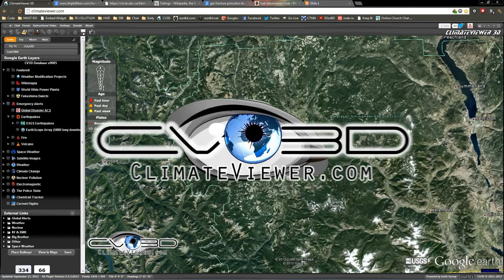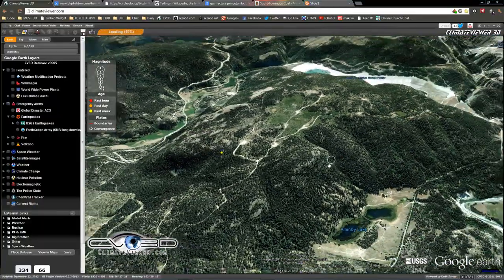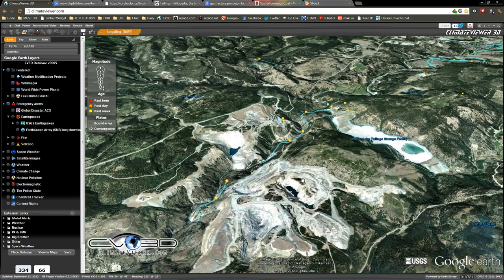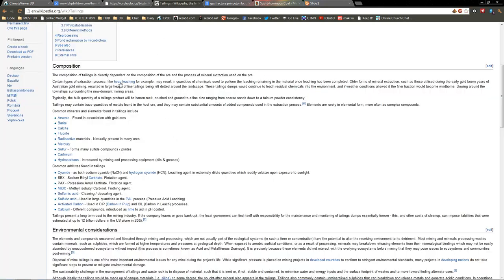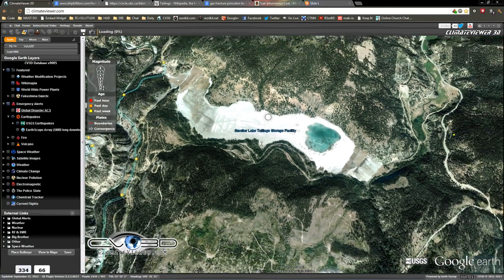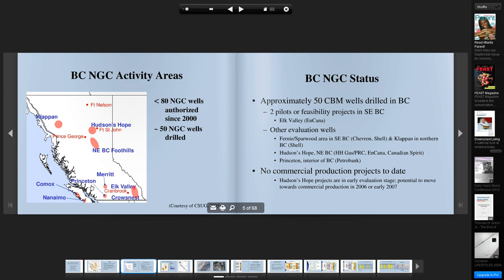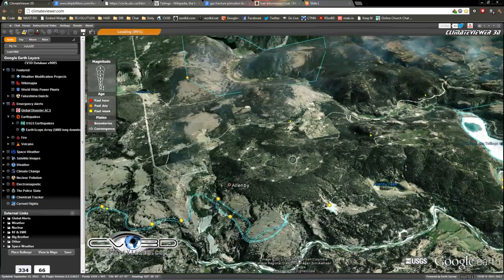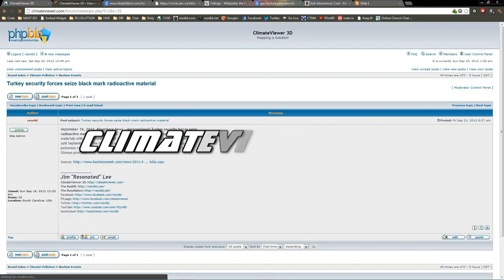Princeton, BC Canada fracking earthquake swarm 09-23-2012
ClimateViewer 3D

The earthquakes:

M 2.3, British Columbia, Canada
Date: Sunday, September 16, 2012 21:16:56 UTC

Date: Monday, September 17, 2012 21:12:22 UTC

M 2.2, British Columbia, Canada
Date: Wednesday, September 19, 2012 17:22:24 UTC

M 2.1, British Columbia, Canada
Date: Thursday, September 20, 2012 21:11:26 UTC

Date: Saturday, September 22, 2012 17:15:41 UTC

Reference links:

NOT IN THE VIDEO:
found this while uploading the video:
Copper Mountain Project Dot Fraction Mineral Claim

This video and all contents, made by Jim Lee ) with the stipulation the contents in the description of this YouTube video are included in any adaptation/remix.

Sharing is Caring, please download/remix this video, and include a copy of these details.